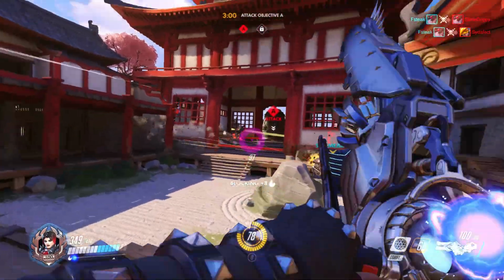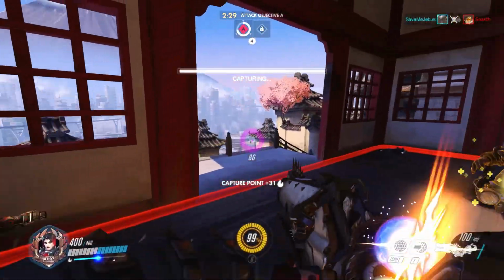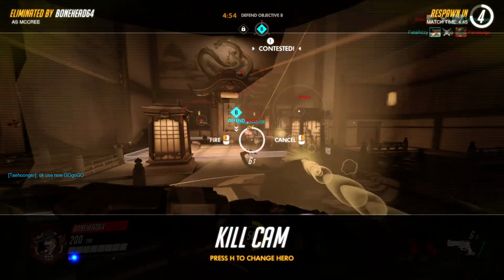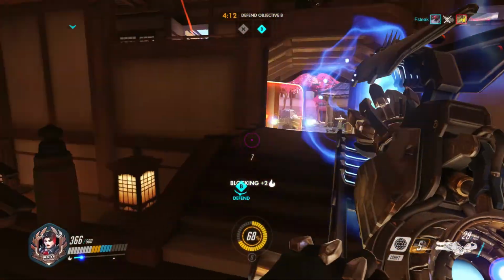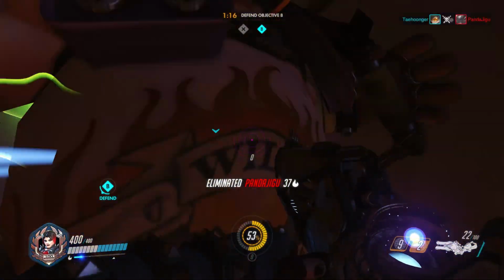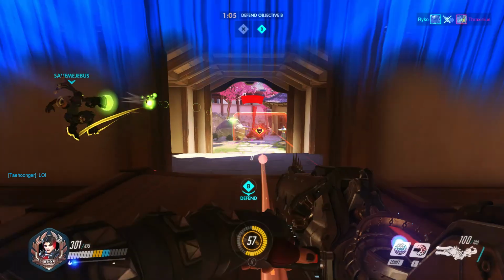Zarya basic tips Overwatch Gamplay and Comentary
I only did this to humor those who are asking, so if you want more.. you'll tell me, and if you don't, you'll either tell me or not ask!